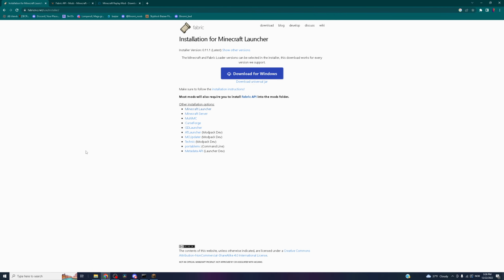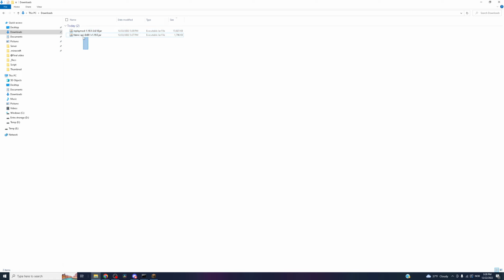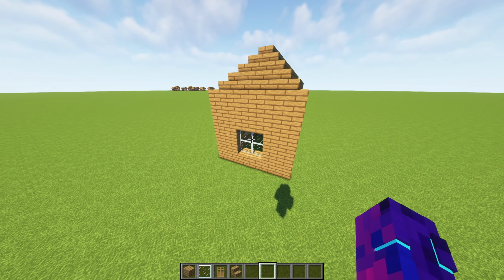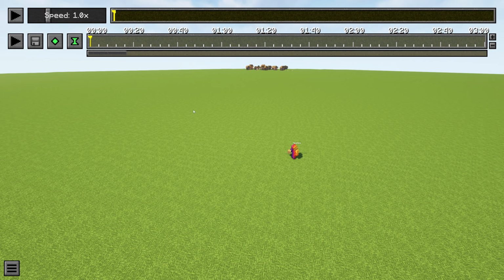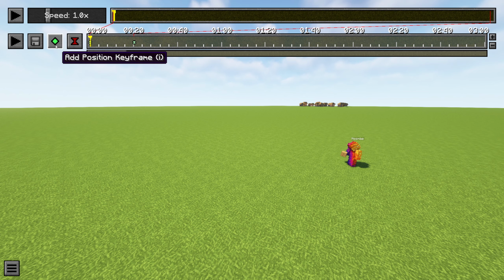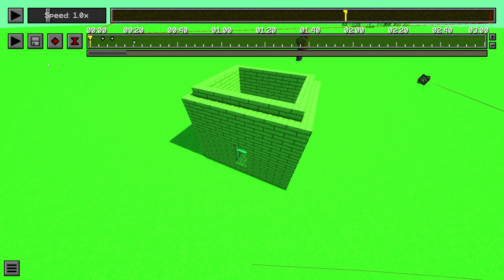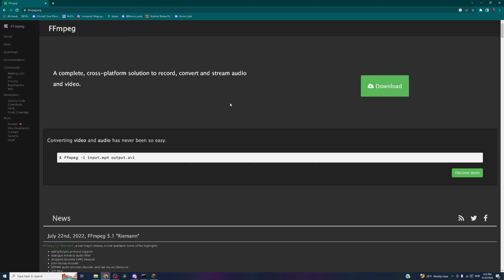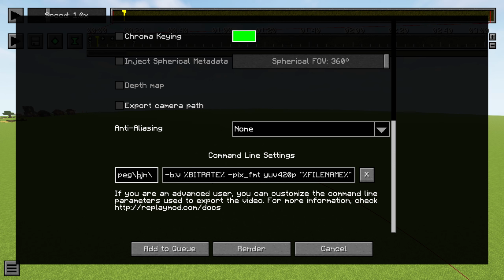How to use the Replay Mod to Make Your Minecraft Videos Look Amazing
Links:✨

Timestamps:
0:00 Intro
0:17 Download
2:58 Usage
11:23 Render-p1
11:43 Render-p2
14:11 Outro

In this video, we'll show you how to use the Replay Mod to make your Minecraft videos look amazing. With this mod, you can easily edit and render your videos into high quality videos that you can share with your viewers.

If you're a Minecraft player and you want to create amazing videos to share with your viewers, then you need to learn how to use the Replay Mod! This mod lets you easily edit and render your Minecraft videos into high quality videos that your viewers will love! So in this video, we'll show you how to use the Replay Mod and create stunning videos that your viewers will love!